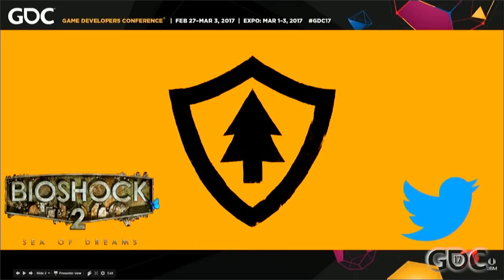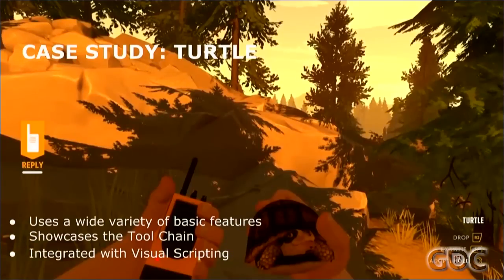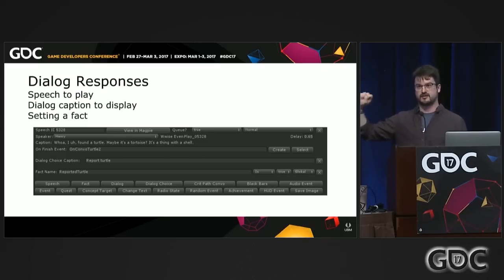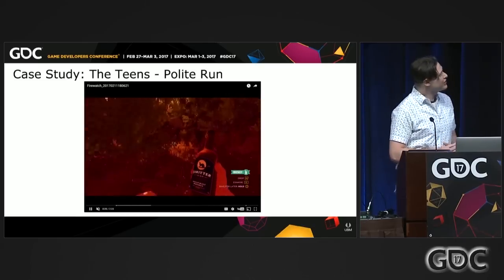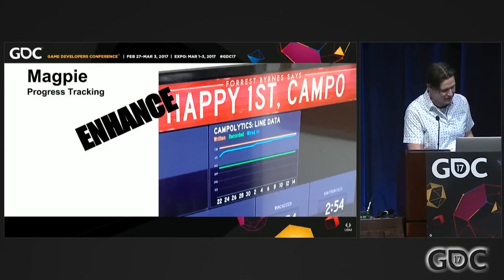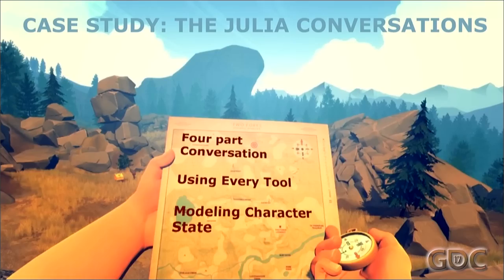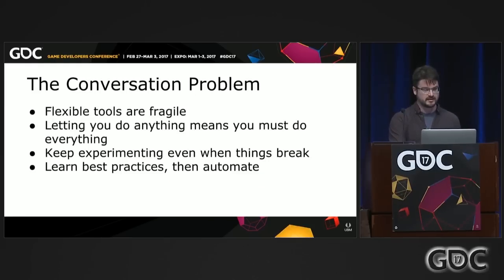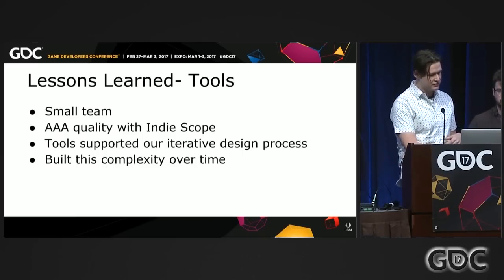Do You Copy? Dialog System and Tools in Firewatch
In this 2017 GDC session, Unity's William Armstrong and Campo Santo's Patrick Ewing discuss the logic, tools, and workflow behind the dialog system used on Firewatch.